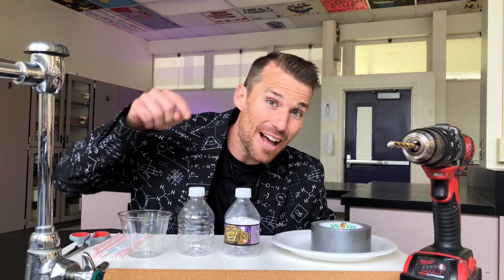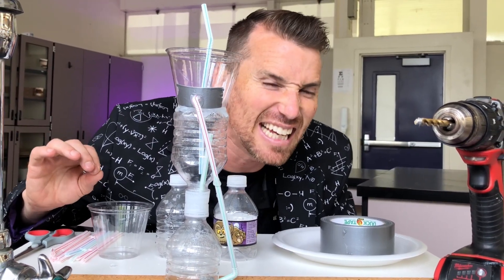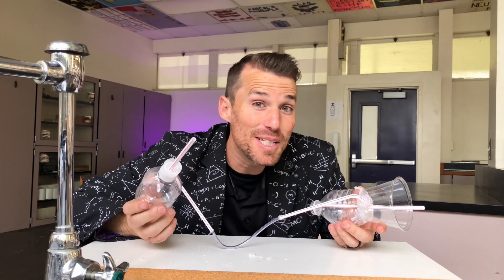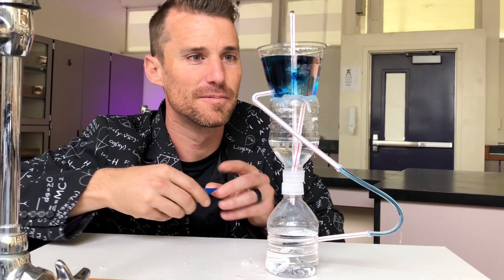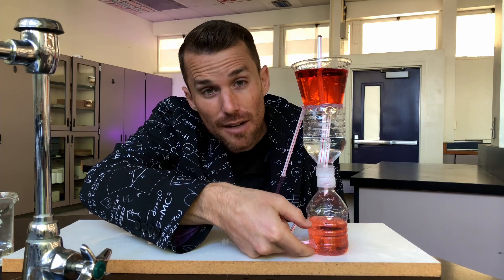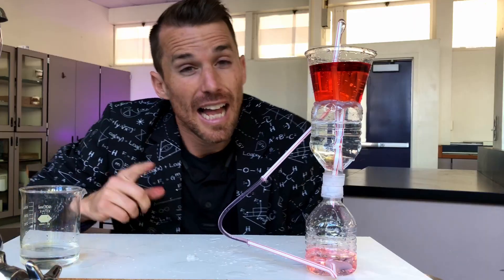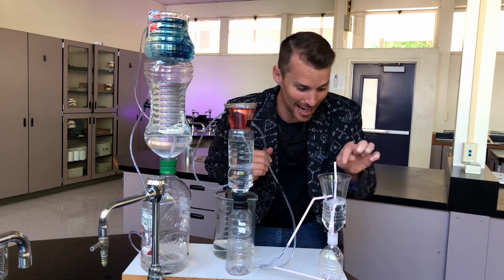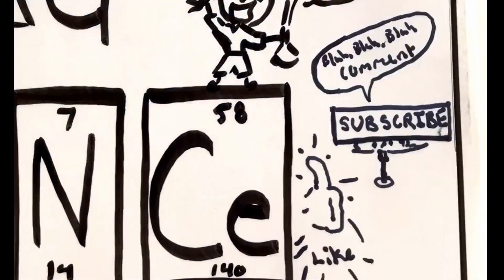How to make a Non Stop Heron's Fountain (mini!)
Make a mini non stop water fountain out of 3 small plastic bottles, straws, and fish tubing.  This really cool self pouring liquid science trick is a great experiment to try at home. More Science Experiments here:

Learn about how the Heron's fountain works in the explanation.
Investigate gas laws, especially Boyles Law with pressure and volume.
See a comparison of 3 different types of Heron's Fountain and what determines how big the fountain is and how long it goes for!